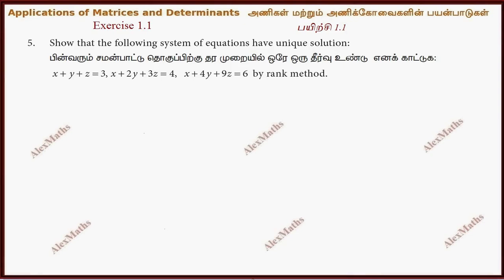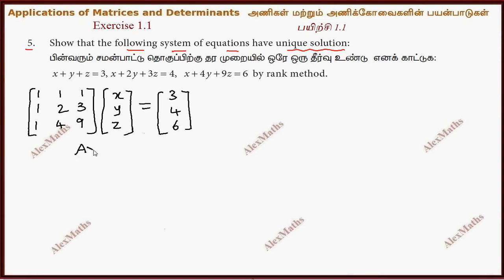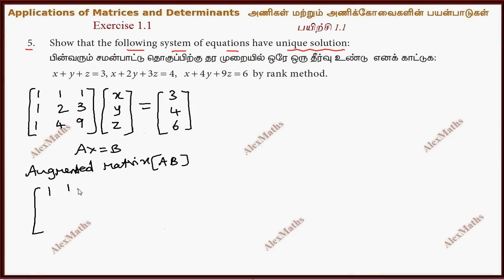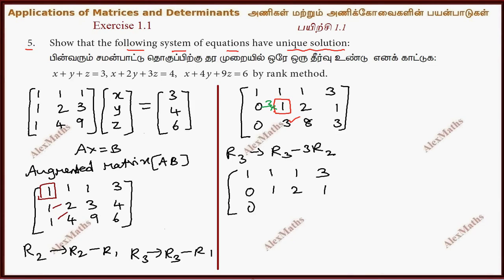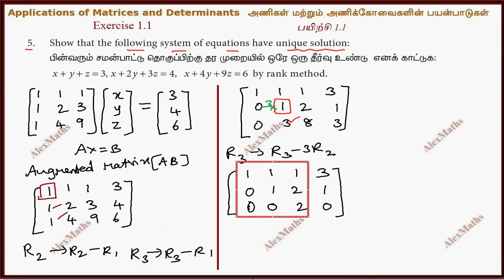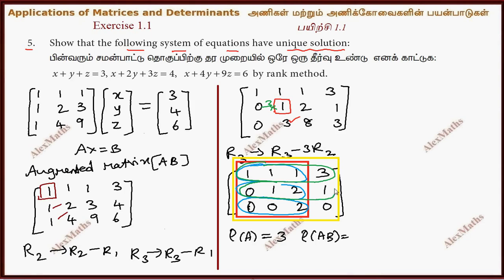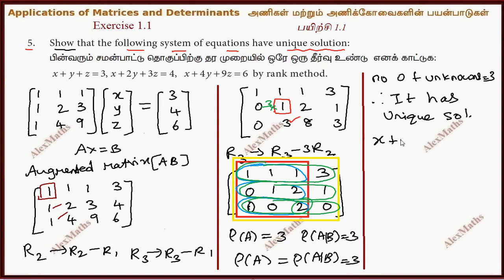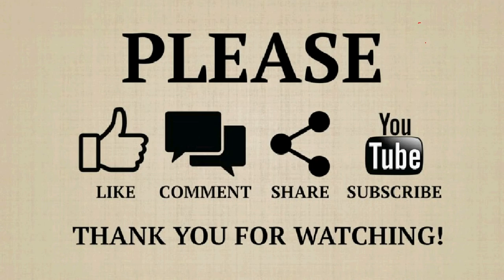TN Class 12 Business Maths | Exercise 1.1 Q.No.5 | Applications of Matrices and Determinants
Class 12 Business Maths  | Exercise 1.1 Q.No.5 | Applications of Matrices and Determinants